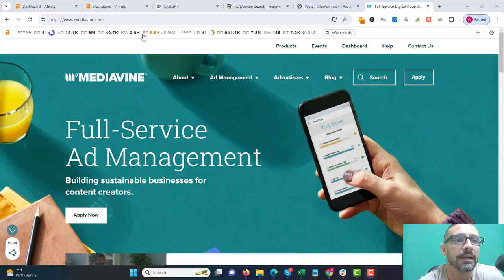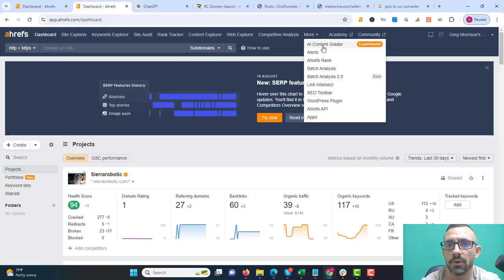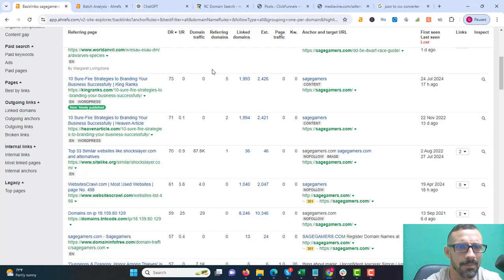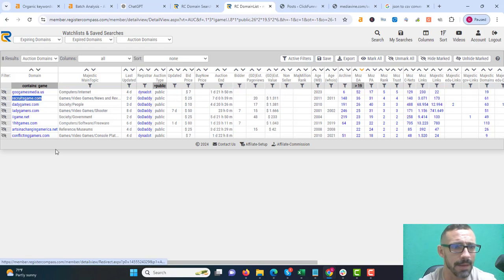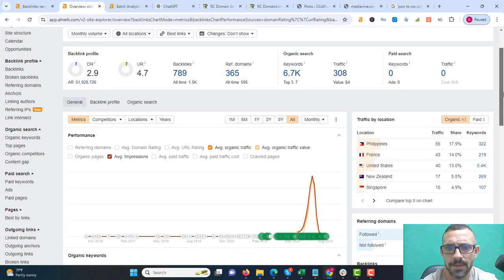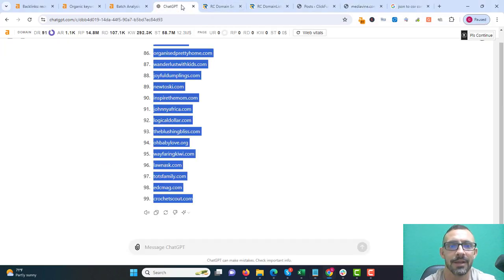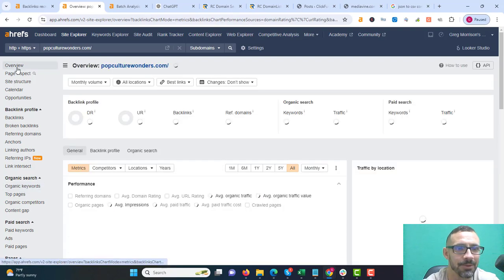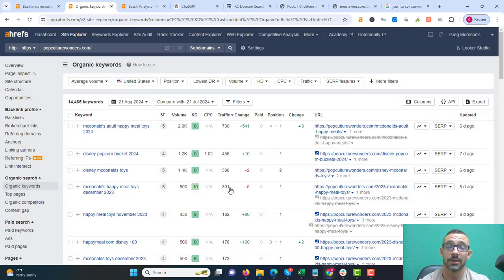Killer Method For Finding Low Competition Niches And High Traffic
Want me to do your SEO?